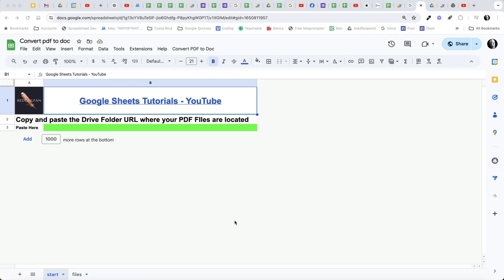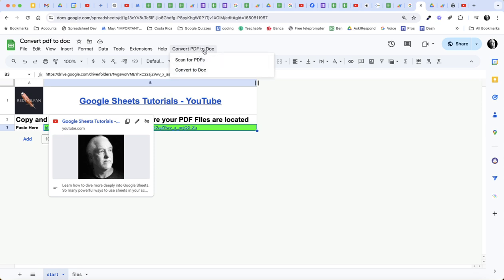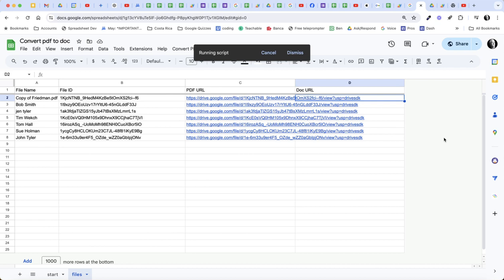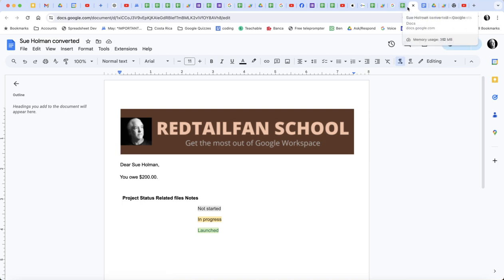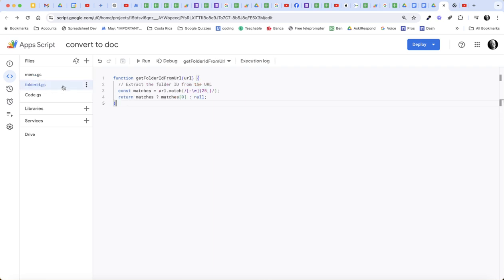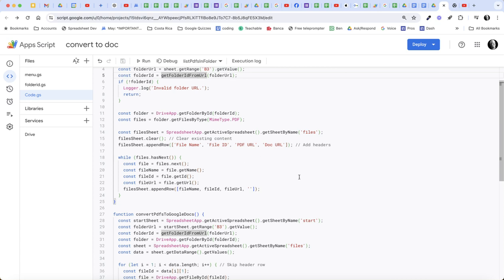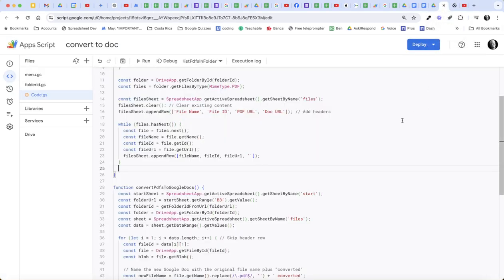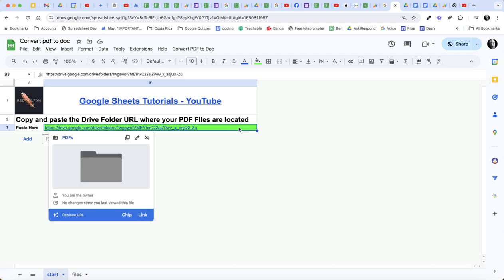Use APPS Script to batch convert all PDF files in a google Drive folder to a google docs format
@redtailfanschool In this video we demonstrate how to use apps script on a google sheet to convert all the PDF files in a Google Drive folder to google docs. You can individually convert a PDF to a Doc in Google drive by uploading a PDF to drive, then right clicking and 'Open with google Docs', which will convert that file to a google docs format, and place the file in your drive.

With this system you can let appsscript do the work and simply paste the Drive folder URL into the start sheet, then run the scripts, (you will need to authorize the script the first time). The first script will scan the folder for all the PDF files, and write the File Name, File ID, and FileURL to the Files sheet. The second script will convert the found pdf files to google docs and then paste the new doc URL back to the files sheet. The new docs will be found in the same folder as the PDF.

Add your drive URL, run the first script (authorize first), then run the second script and voila! you have converted a set of pdf's to docs.